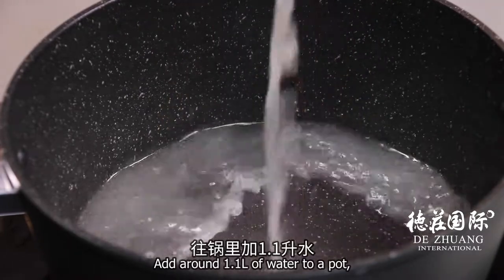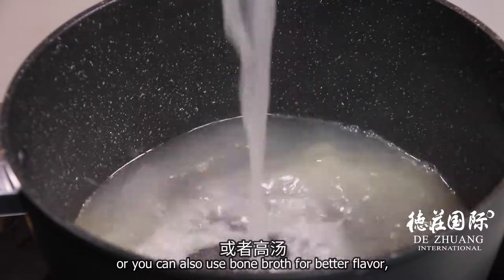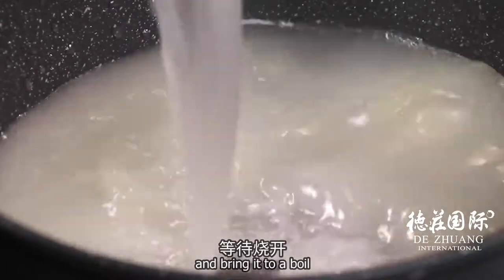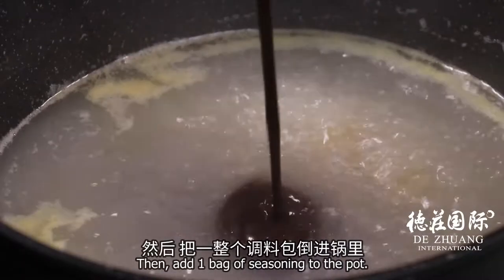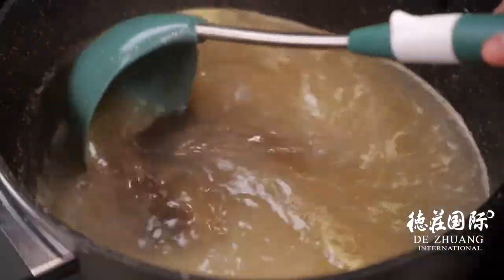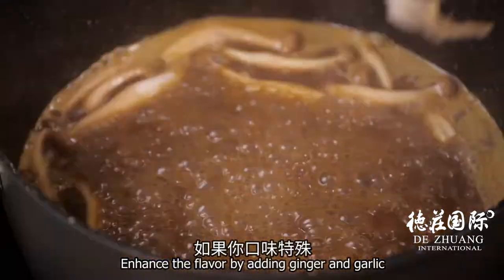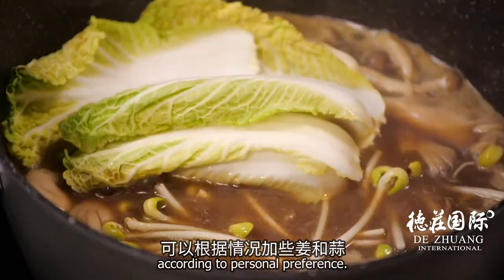DeZhuang Porcini Mushroom Hot Pot_德庄牛肝菌火锅底料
One of our best-sellers. Our trojan-horse strategy to enter your houses and  conquer your palates! A clear and mild hot-pot base with only the finest porcini mushrooms that will bring you directly to the mountains of Yunnan at every bite. Delicate like dew, wild like the mountain peaks.

Preparation:
1. Pour 1-1.5l of water (or beef/chicken stock) into the pot.
2. Add a bag of hot-pot base (220g), plus extra chilli, ginger and garlic to taste. Bring to a boil, and don’t turn off the stove, keep the soup constantly bubbling.
3. Choose your favorite ingredients, whether they're meat, fish, or vegetables and gently place them in the hot soup until perfectly cooked. Enjoy!